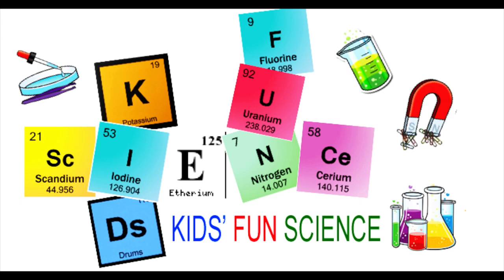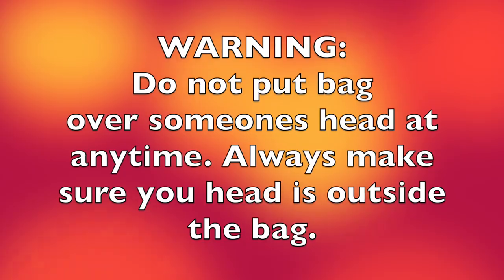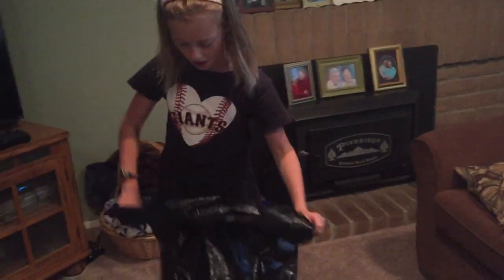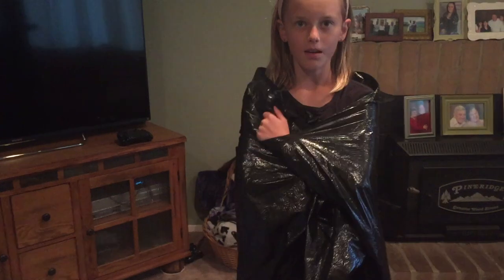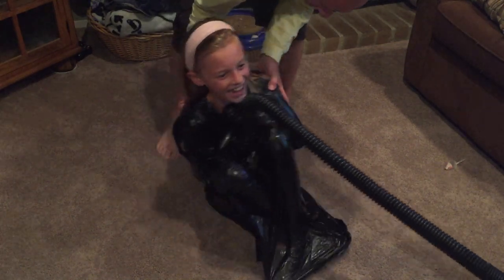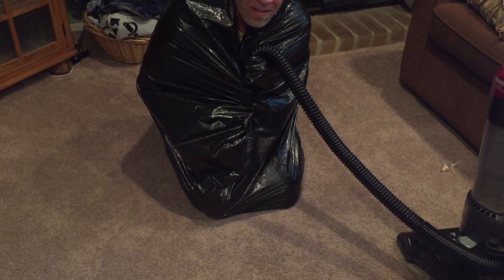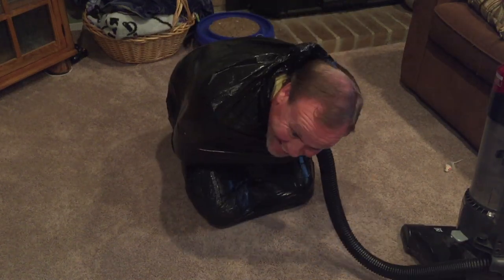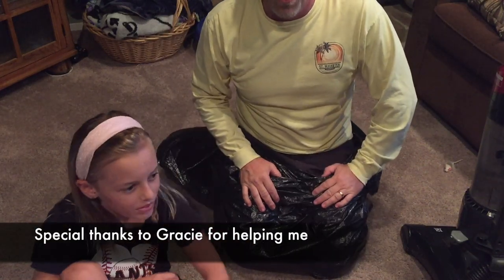Garbage Bag Atmospheric Pressure Experiment (Trash bag air pressure experiment)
95-96 Gallon Clear Trash Bags, Large Plastic Garbage Bags, 25/Count, 61"W x 68"H

Garbage Bag Atmospheric Pressure Experiment

WARNING: Never put anyones head inside the trash bag. Kids should be over 100 lbs (45kg) as the air pressure is pretty powerful. Also a good idea to have one person behind the person in the bag and another operating the vacuum on and off.

We can't feel the weight of the atmosphere and don't even notice it. When the pressure is lower inside the trash bag than the pressure outside the trash bag you notice this change and can feel the atmospheric pressure.

Climb inside a 55-gallon trash bag and then have someone suck out all the air with a vacuum cleaner.

This demonstrates the amount of air pressure that surrounds us, by allowing participant to feel it.

● At sea level, the Earth’s atmosphere presses 14.7 pounds per square inch. Air has weight. The pressure inside the plastic bag is lowered by the vacuum to ~12.5 PSI and the atmosphere on the outside of the bag is 14.7 PSI, with a difference of 2.2 PSI, there is more pressure outside.

Special thanks for Grace helping me out with this experiment. Visit Grace on her channel at Minecraft Gamer B

Trash Bag Pressure Experiment